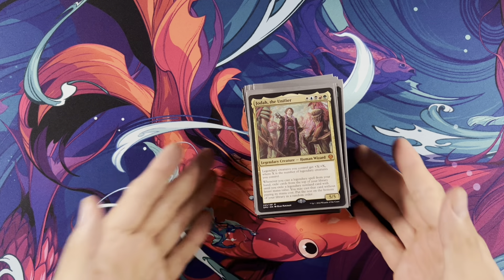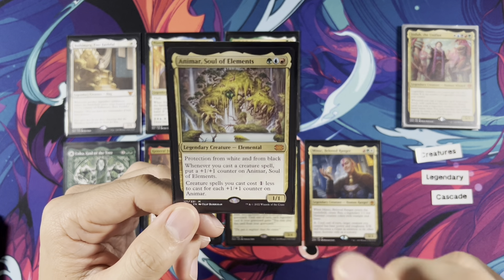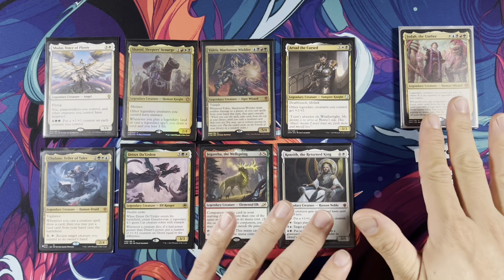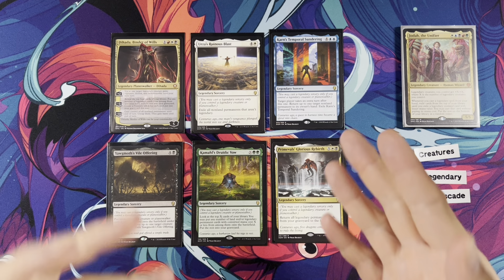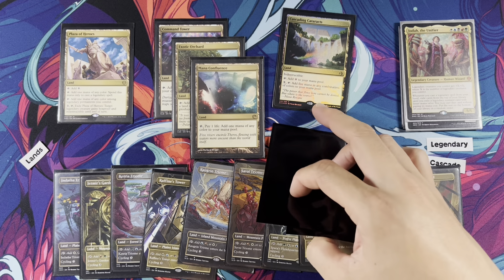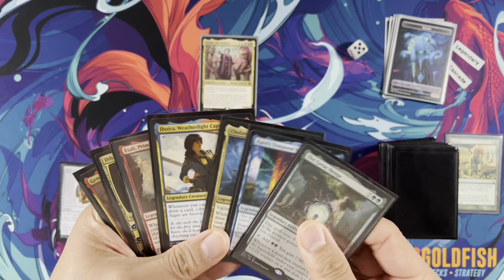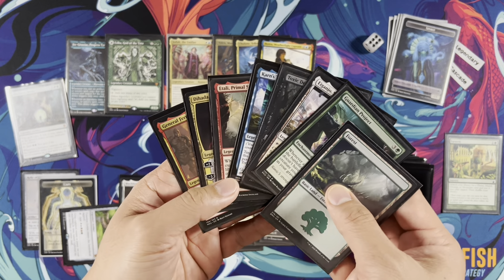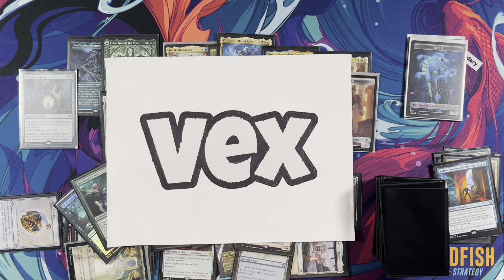Jodah, the Unifier Deck Tech - THIS IS LEGENDARY // MTG // EDH // Commander // Legends Cascade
Cascade + Legendary spells, sign me up right away. It’s time to spin that legendary cascade wheel with the mightiest unifier — Jodah. We have all five colors meaning we have every possible non-banned legendary this game has to offer. It’s time to mix and match all of our favorite legendary creatures, spells, artifacts, enchantment, and lands into a fun and unpredictable deck. Each Jodah deck will look very different and that’s the flexibility that Jodah gives. Let’s see how I built my version.

VEX gear:
Sleeves (Classic)
Sleeves (Matte) - NEW!
Inner Sleeves (Regular)
Inner Sleeves (Hard) - NEW!
Deck Box
Deck Storage
Binder Pages